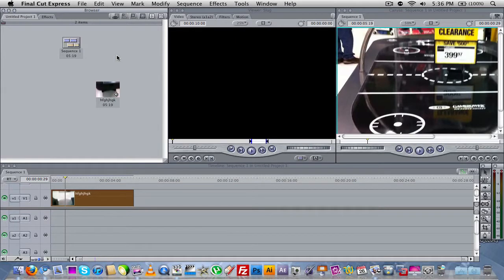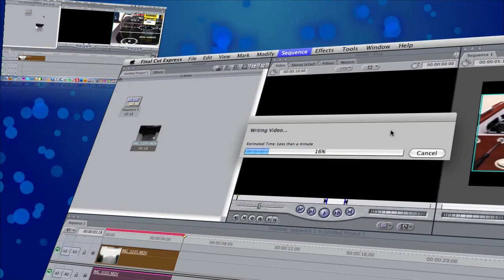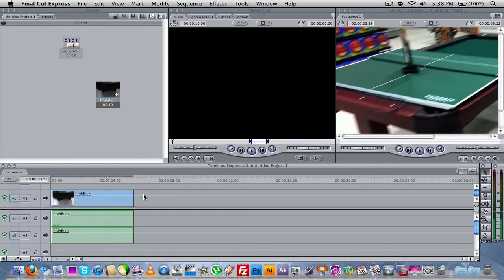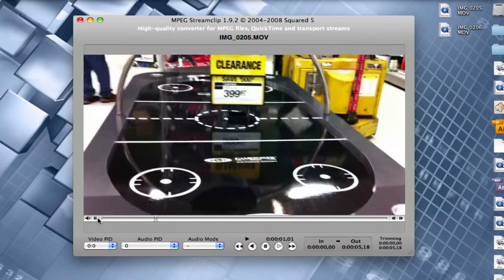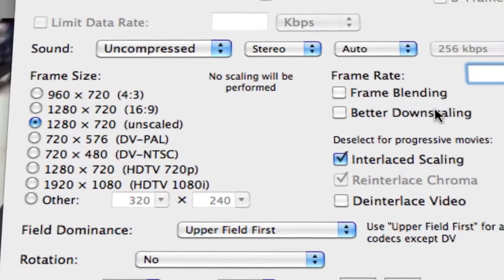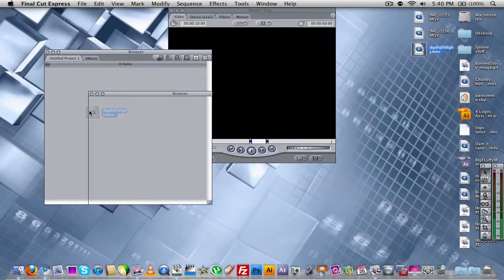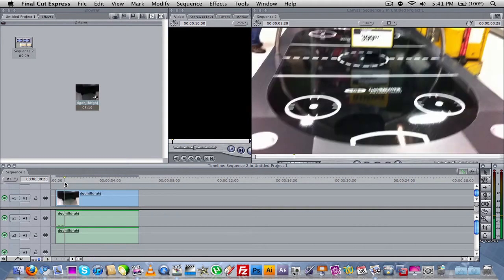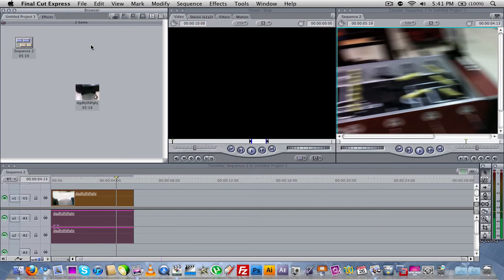How to view clips in Final Cut without having to render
Download MPEG stream clip Here